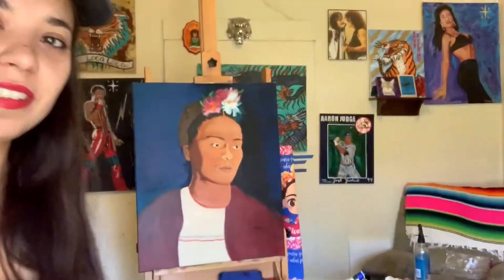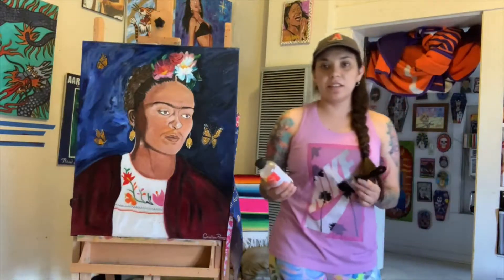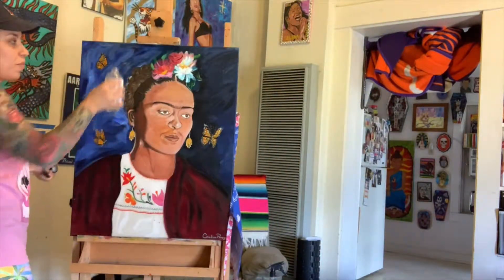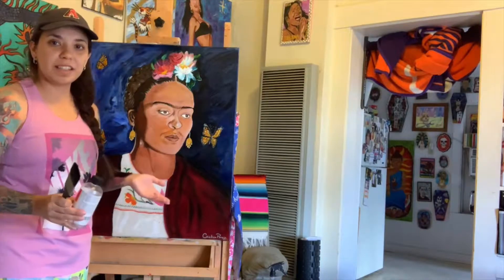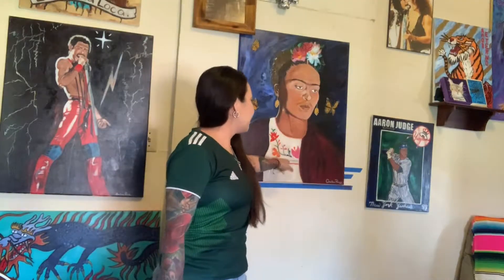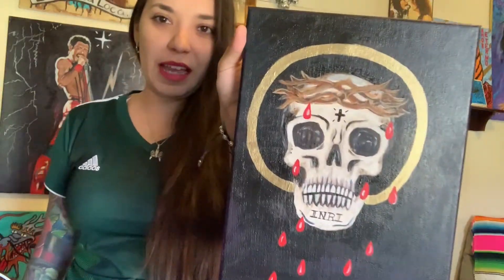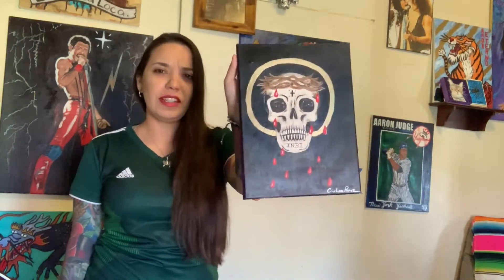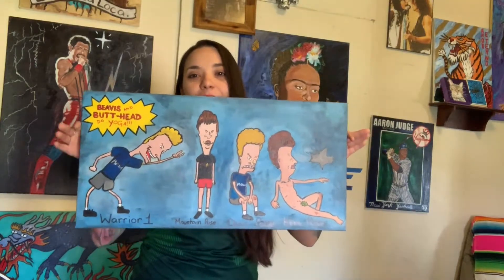Vlog 2 Varnishing Frida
Vlog about my week creating paintings